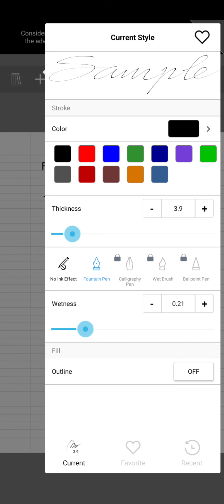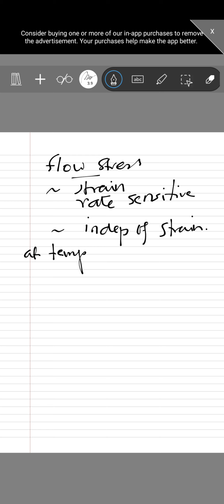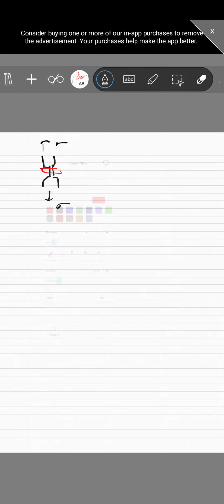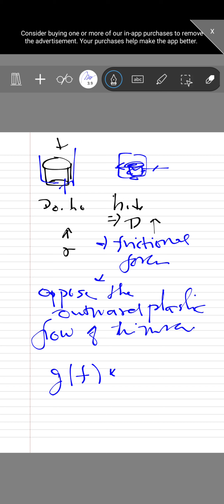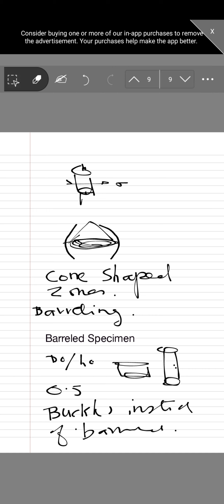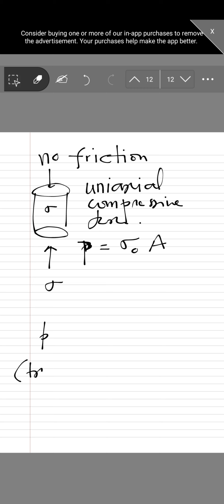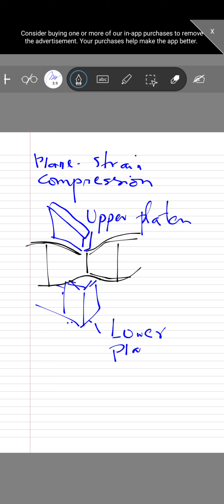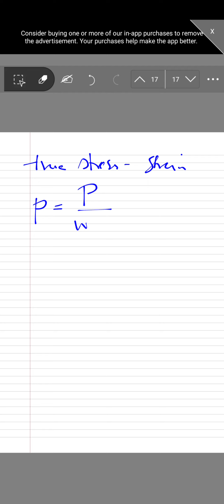331 FLOW STRESS : Tension and Compression